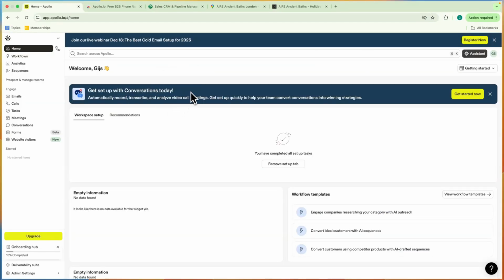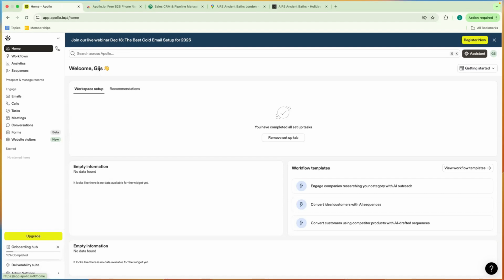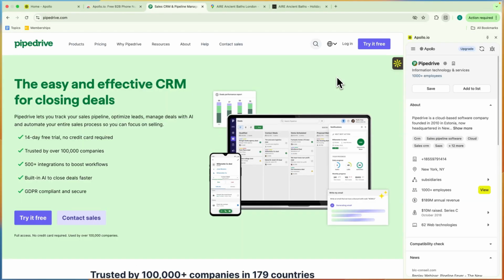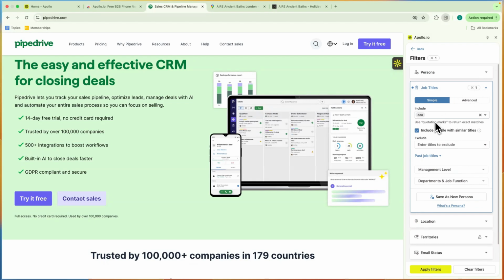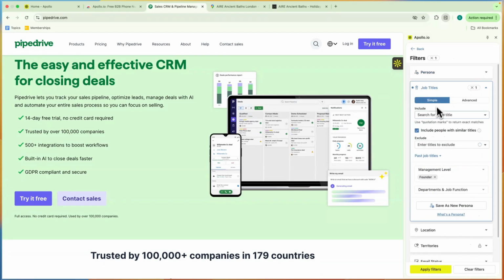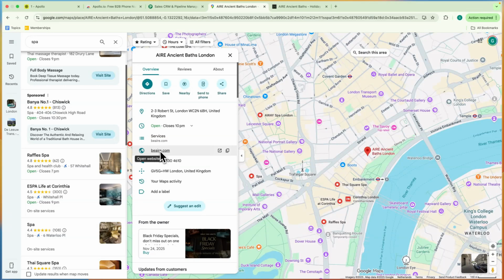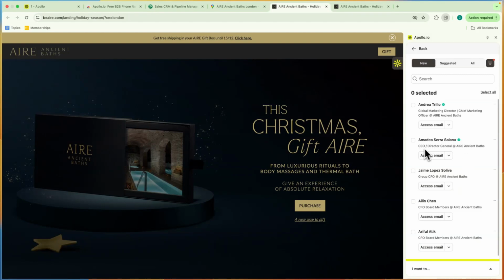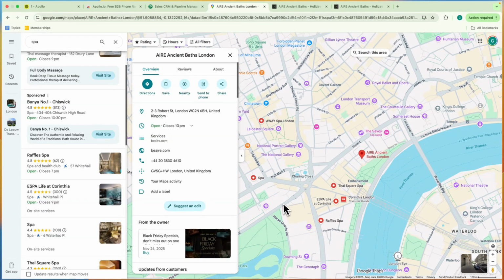How to Find Emails of Business Owners (Step-by-Step Guide)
In this video, I’ll show you how to find emails of business owners, step by step. This is useful for sales outreach, lead generation, partnerships, recruiting, or B2B marketing.

I’ll walk through how to identify the right companies, filter for founders or decision-makers, and find verified email addresses using Apollo — while staying efficient and compliant.